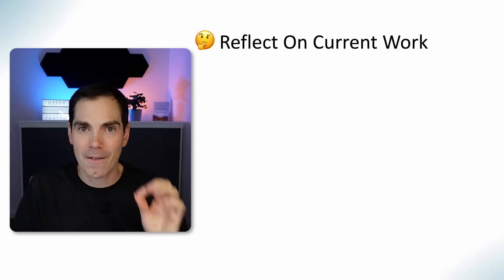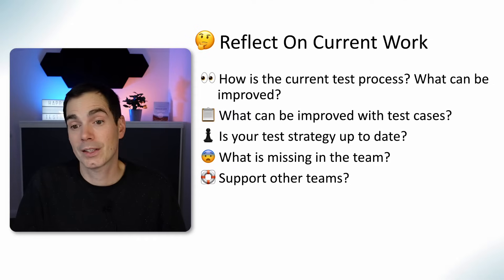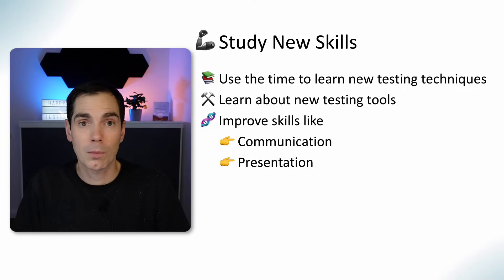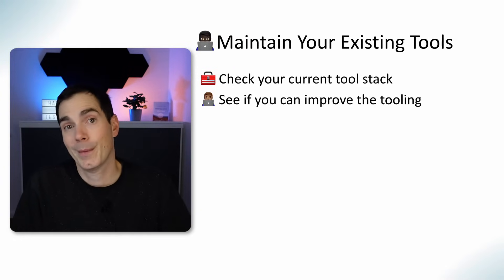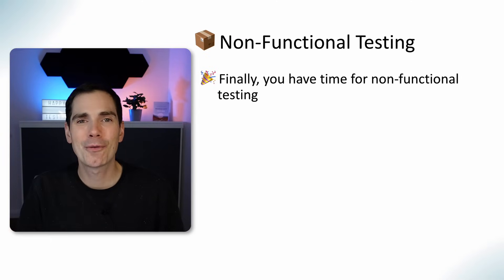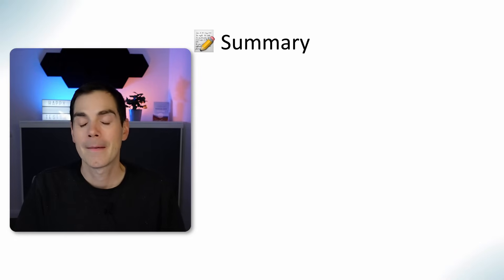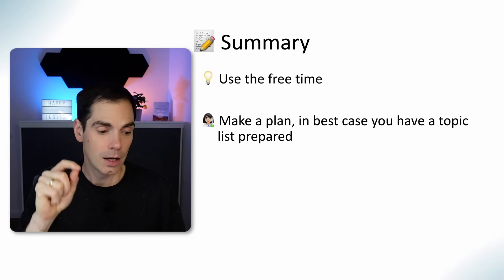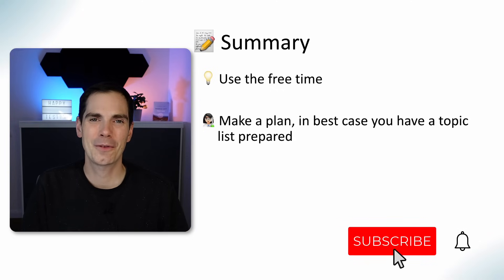What Do You Do When You Have Nothing to Test?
In this video, I am talking about a rare situation in the daily work of a software tester. Software testers have nothing to test. Well, I think I never had this situation when there was nothing to test. But maybe you are in a lucky position that you have testing co-workers in your team or that your developers support all the testing activities. In this case, you might end up in a situation where you have some spare time to use. In this video, I am talking about topics and tasks you can do, to use the free time in the best possible way.

Enjoy the video and let me know what you do in case you have time left at work :).

📚 My Book

👨🏽‍💻 Online course